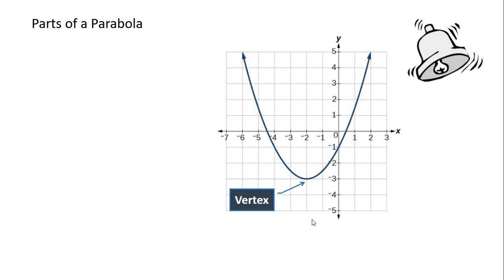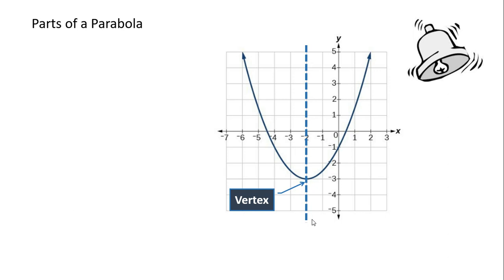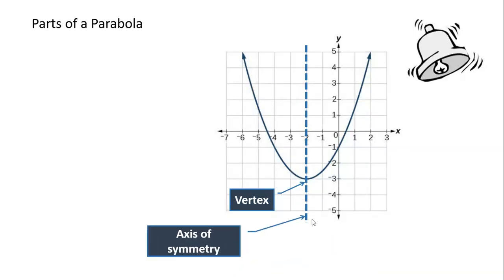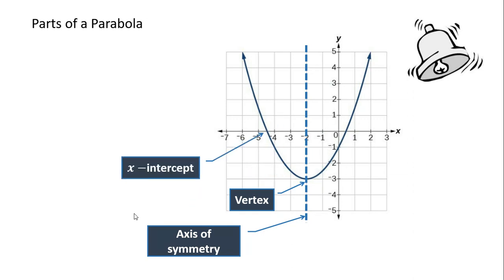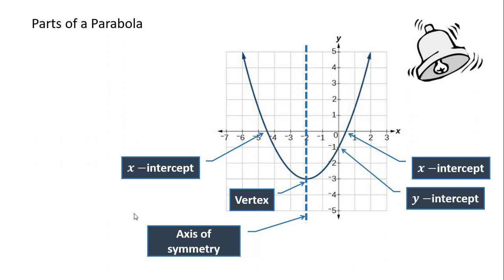Parts of a Parabola